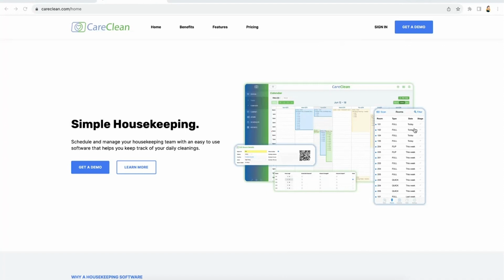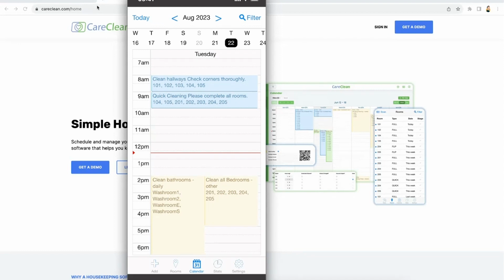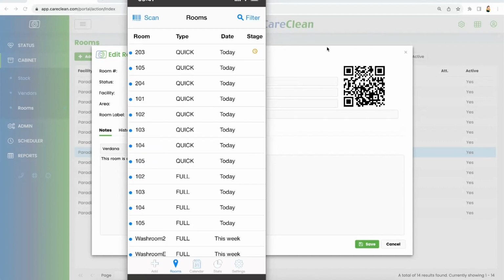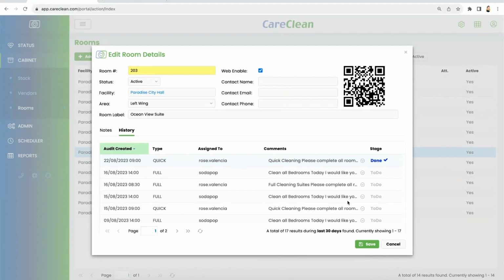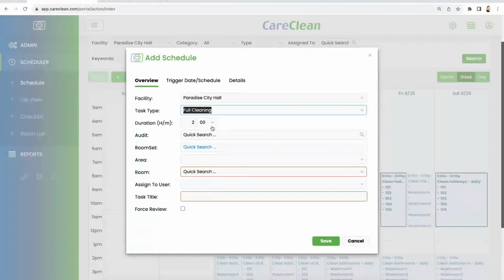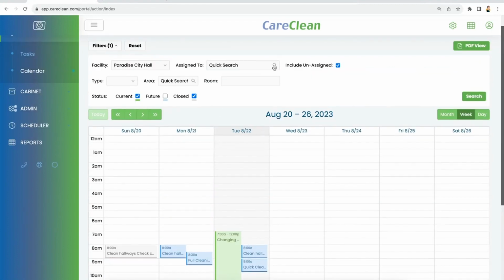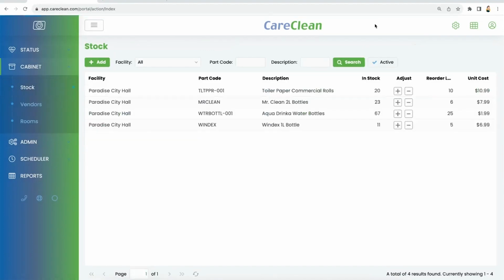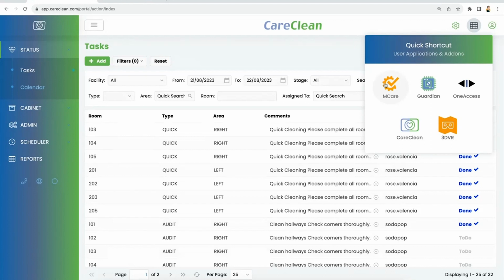CareClean Overview - New Features | Housekeeping Software - Maintenance Care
9MWG+FH Cambridge, Ontario
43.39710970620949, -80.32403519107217